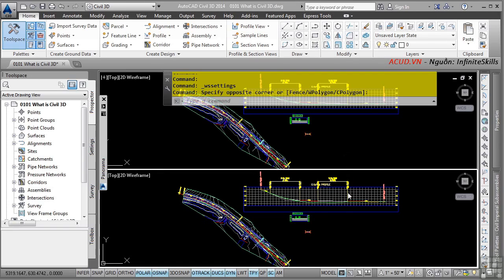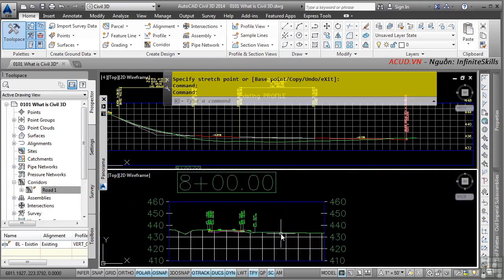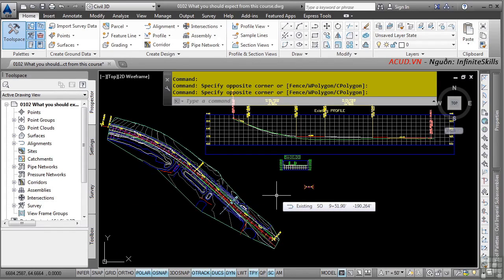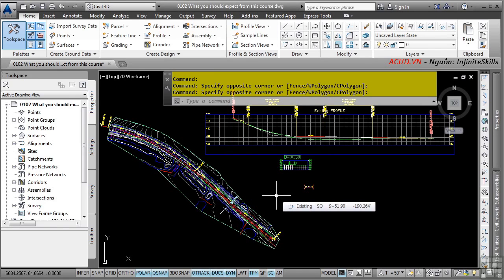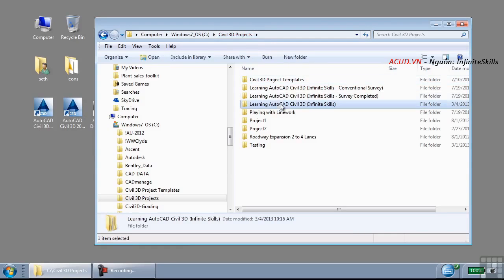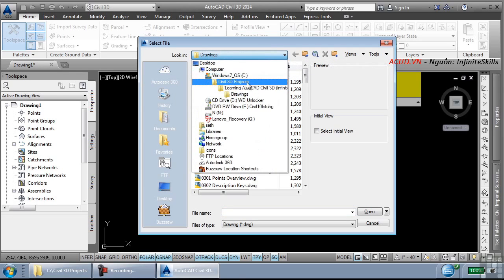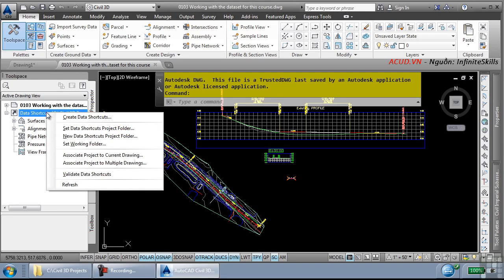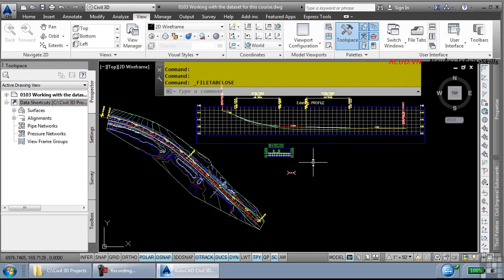best midas civil tutorial Civil 3D 2014 Phan 1 Introduction Gioi thieu chung